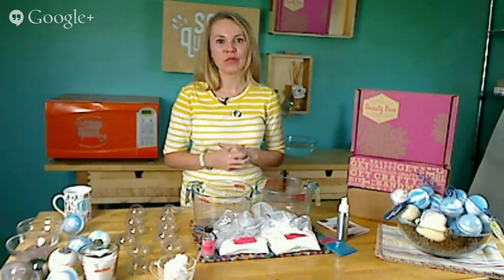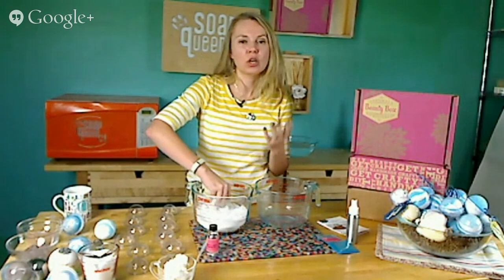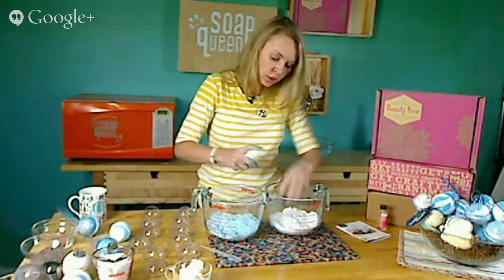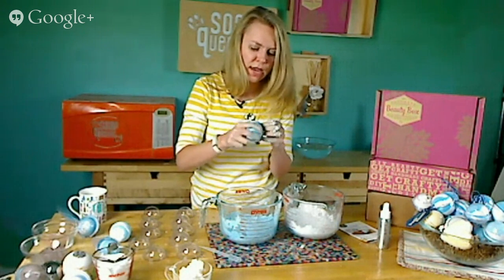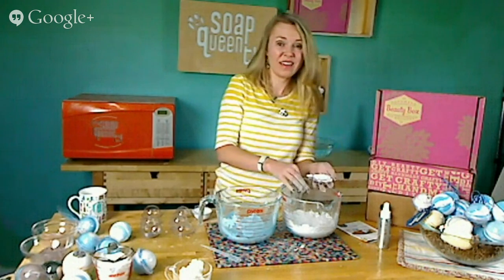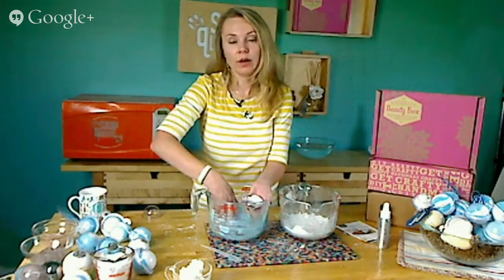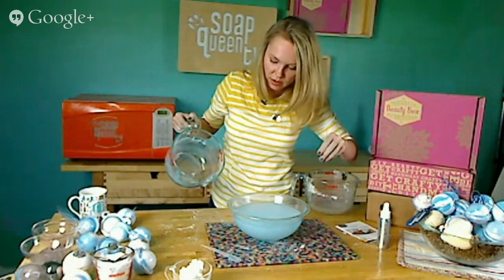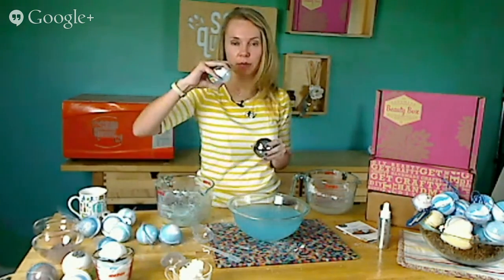January Google Hangout - All About the Bath Bombs PART TWO =)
Let's try this again! Make bath bombs live with the Handmade Beauty Box team.